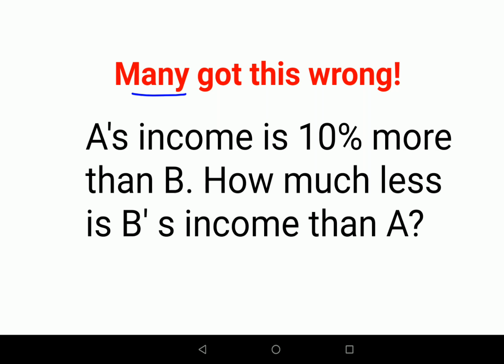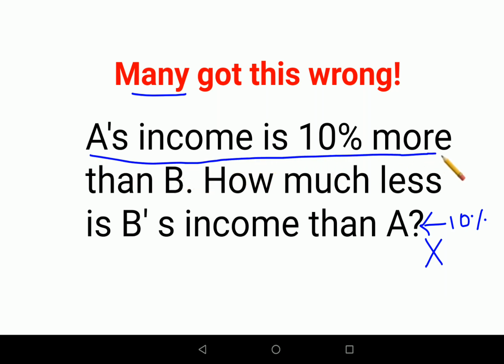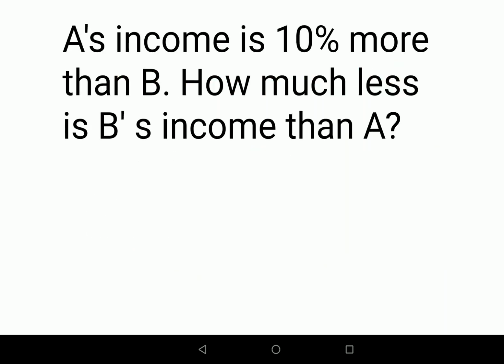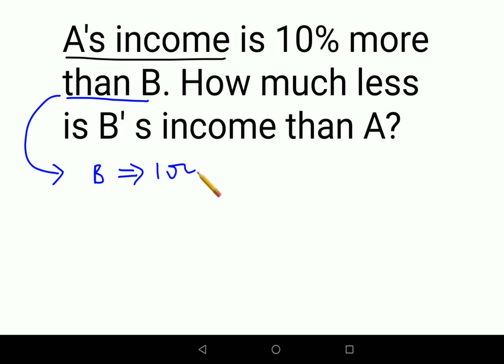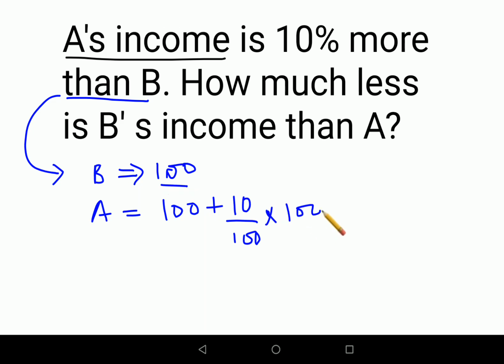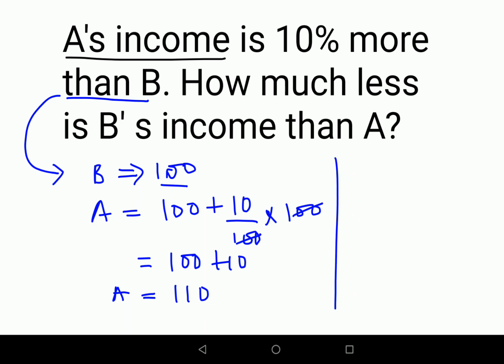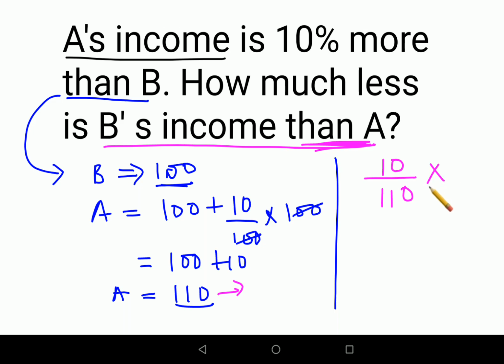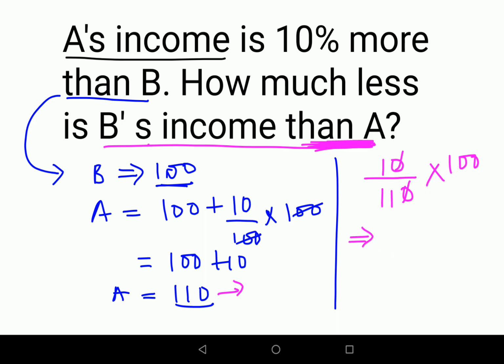Many thought the answer was 10. But they got it wrong! Can you do it right?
Many thought the answer was 10. But got it wrong! Can you do it right?

what's the hardest question
olympiad general knowledge questions
toughest olympiad questions
olympiad questions physics
world hardest physics question
world toughest question
world hardest question of math
hard question in the world
percentage questions
percentage questions on marks
commission question of percentage
percentage hard level questions
percentage hard questions in hindi
percentage problems
how to solve discount percentage problems
how to solve percentage problems
what is percentage tax